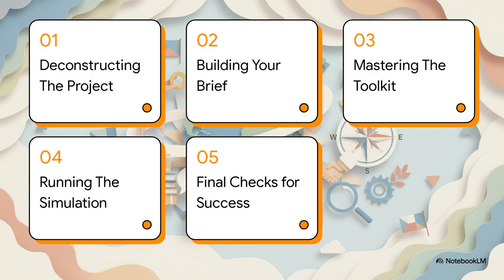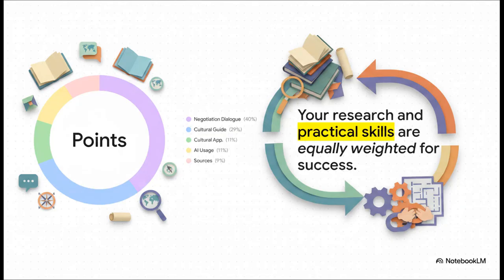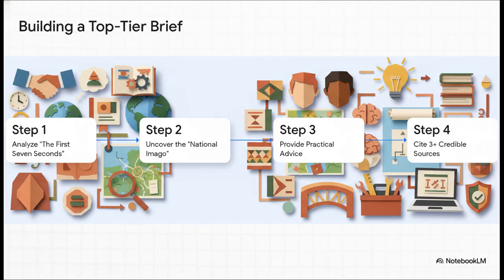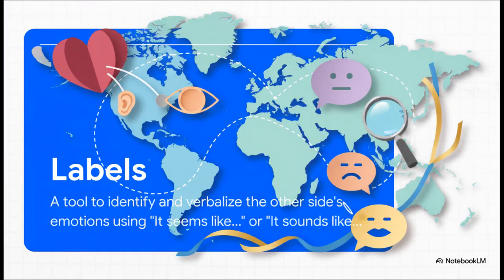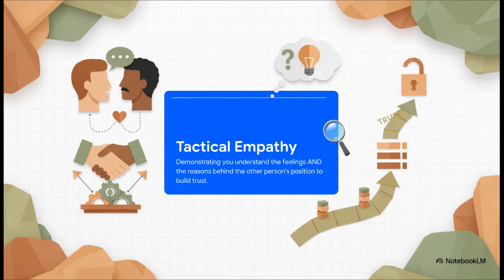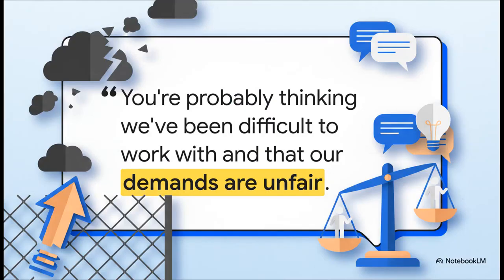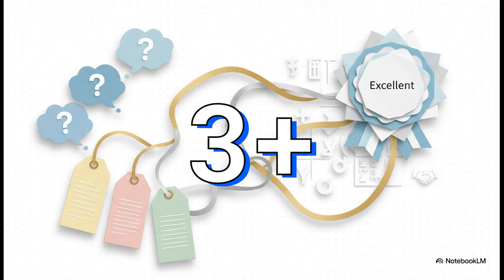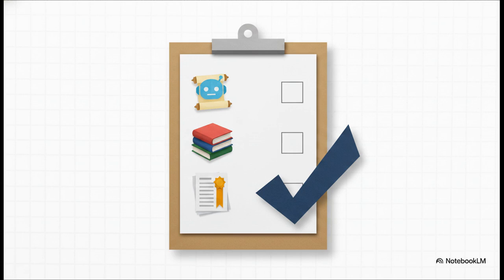Ace Your Intercultural Final